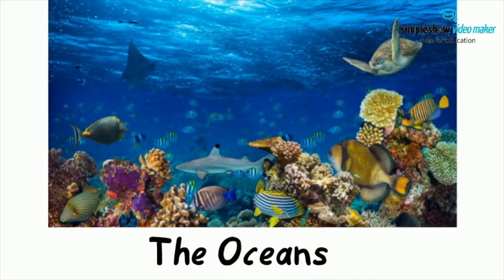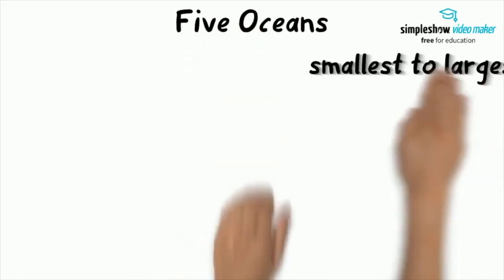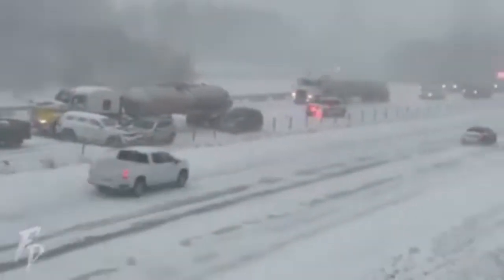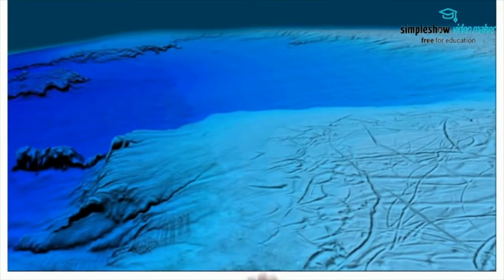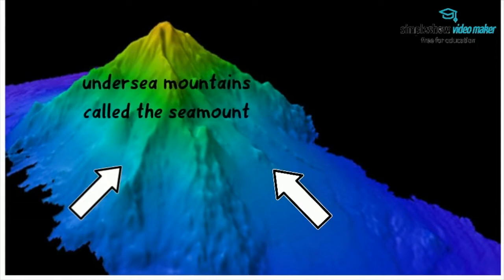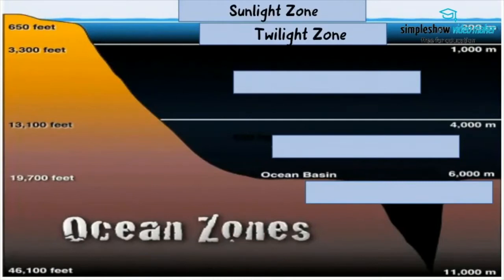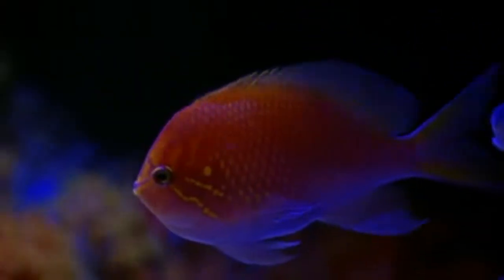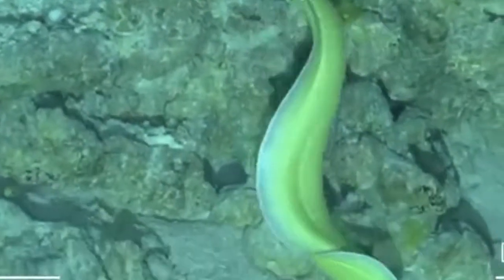The Oceans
The ocean covers 70 percent of the Earth's surface. The ocean makes all life on Earth possible.
The ocean makes the planet appear blue when viewed from space.
The ocean is one continuous body of water. The five oceans are connected and are one huge body of water, called the global ocean or just the ocean. However, the ocean is divided into areas.
The five oceans from smallest to largest are: the Arctic, Southern, Indian, Atlantic and Pacific.
The Atlantic, Indian, and Pacific Oceans merge into icy waters around Antarctica.
Oceans are fringed by smaller, adjoining bodies of water such as seas, gulfs, bays, straits and bights.
The ocean plays a role in climate and weather. The sun’s heat causes water to evaporate.
The water adds moisture to the air. The oceans provide most of the evaporated water. The water vapor forms into clouds, which becomes rain or other kinds of precipitation like snow.
Learn more about the oceans in this video.